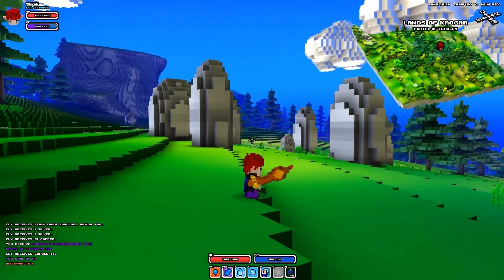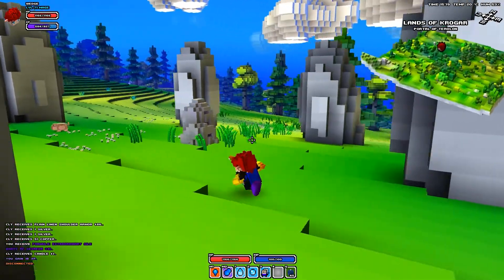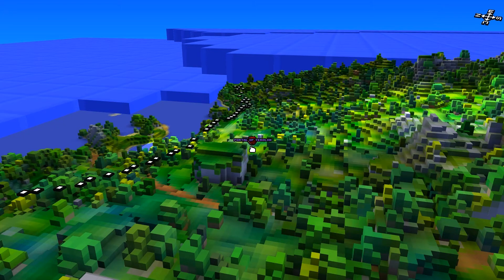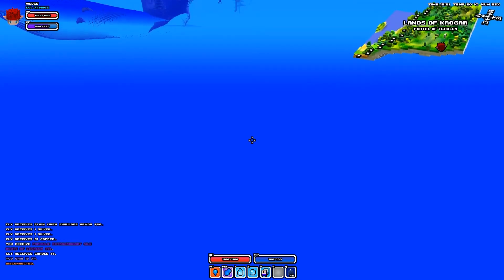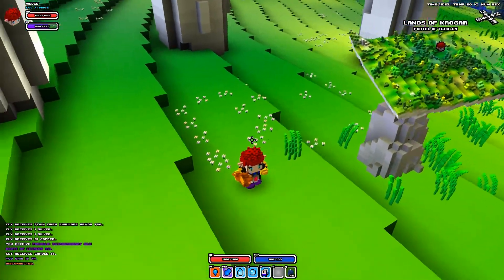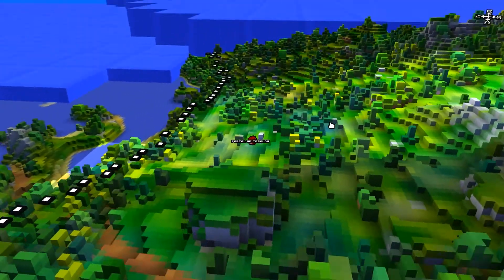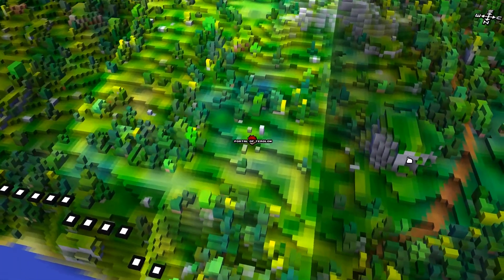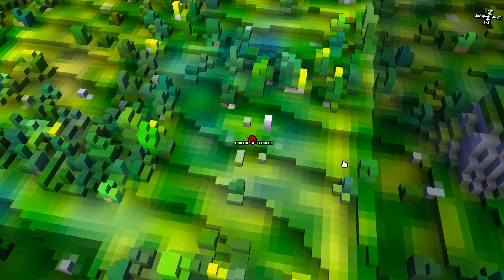Cube World Portal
Found a Portal in Cube World.  They're pretty rare, but if you find multiple you can teleport between them to cut down on travel time.

Update:  Turns out they're not that rare.  See my other videos for portal locations and tips on finding them.

Check out the follow up video that focuses on how portals show up on the map

Cube World is in alpha right now, under development by Wolfram von Funck "Wollay" and Sarah von Funck "Pixxie" under the development studio name Picroma since 2010.